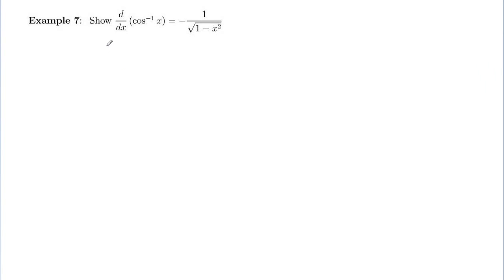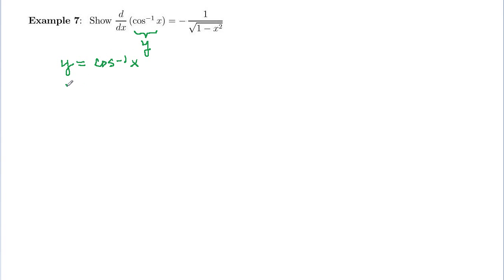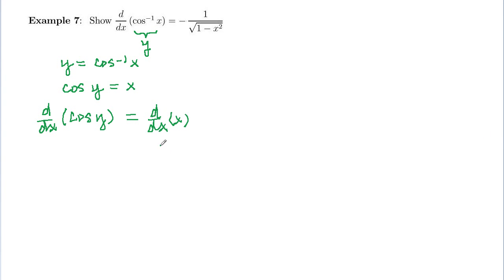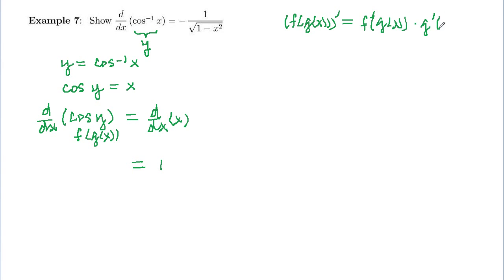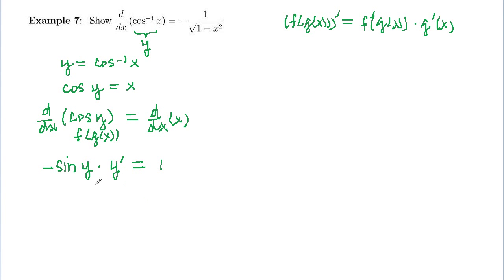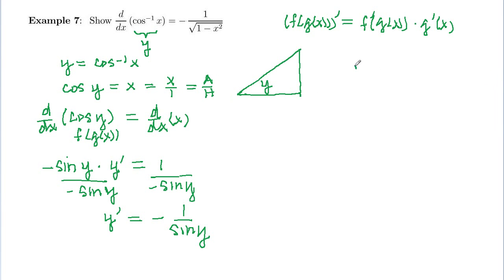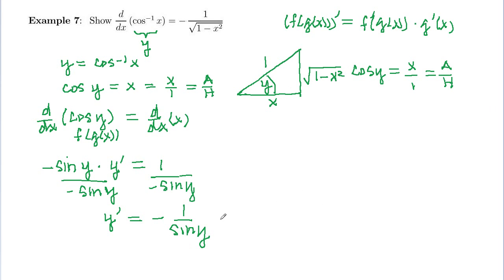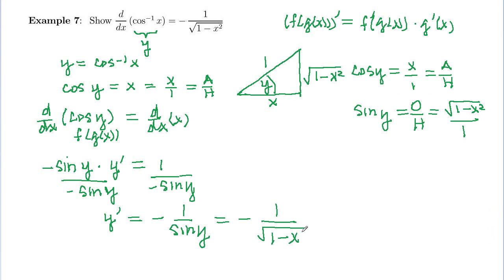Math 148 Section 6.6 Example 7